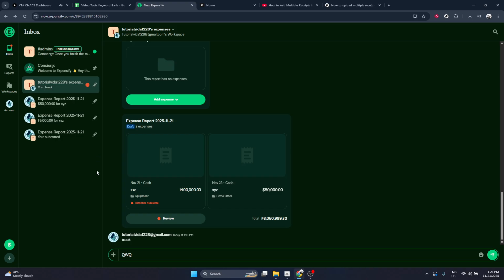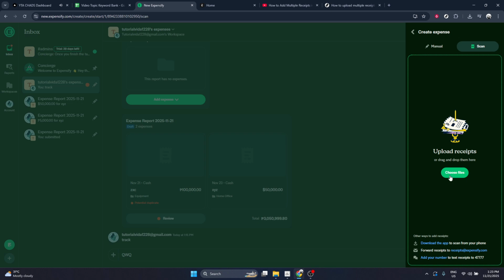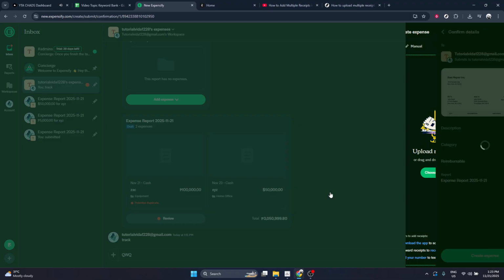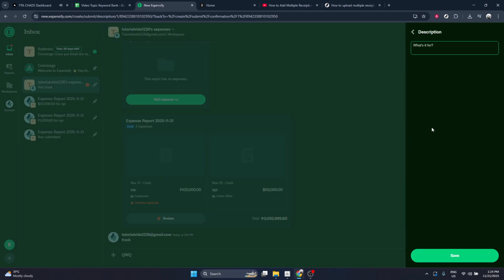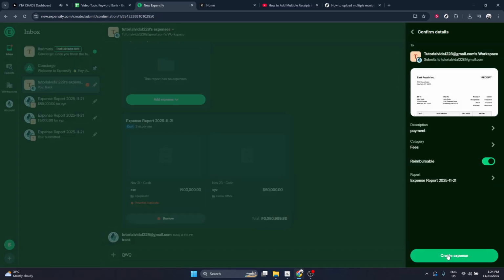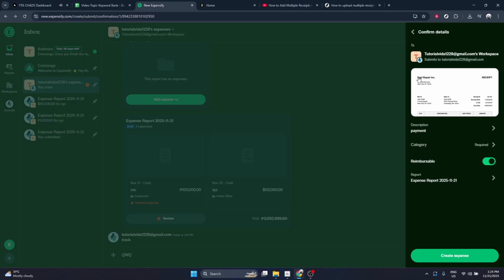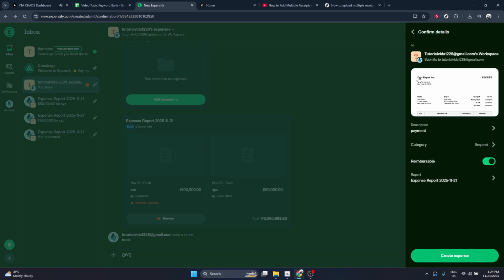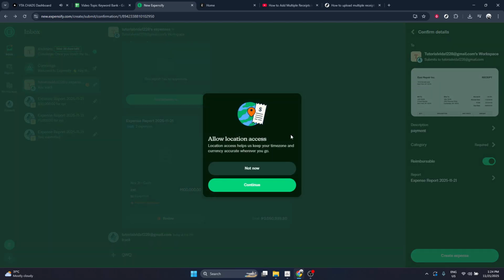How to Upload Multiple Receipts to Expensify | Full 2025 Guide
In this video, you’ll learn how to upload multiple receipts to Expensify at once, saving time, keeping your expense reports organized, and simplifying reimbursement processes.